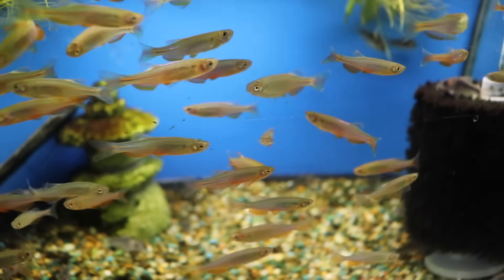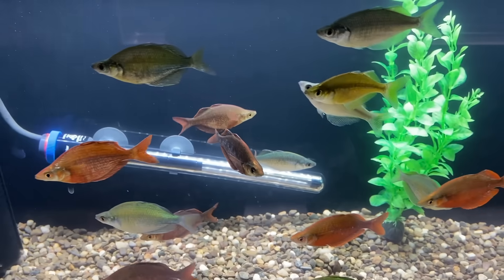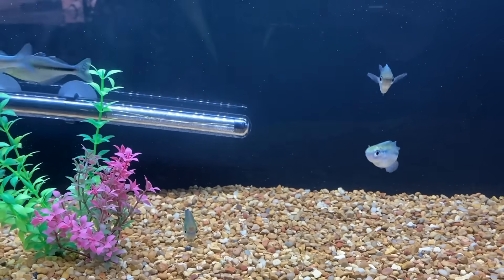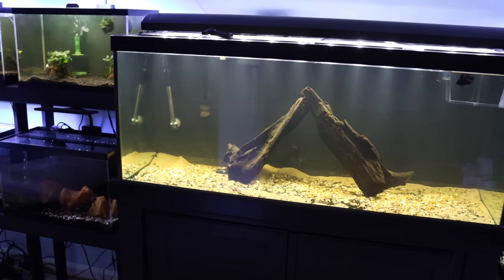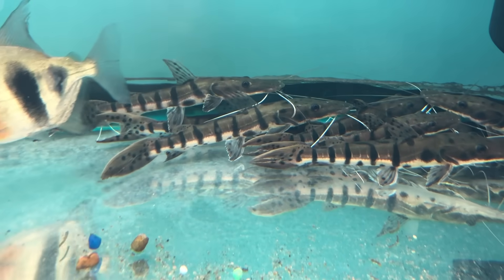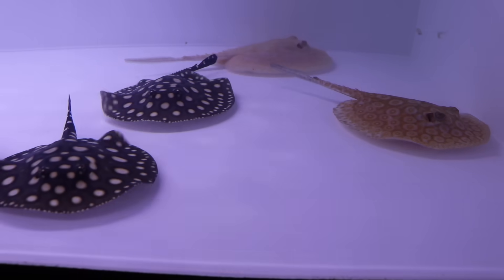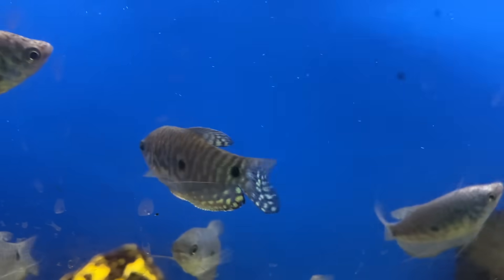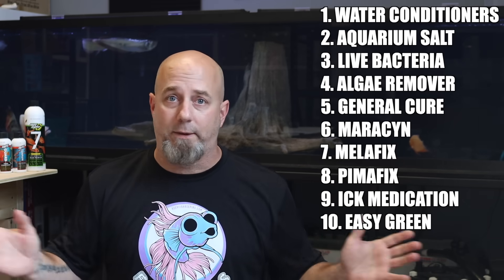10 Aquarium Chemicals EVERY Fish Keeper Should Have!